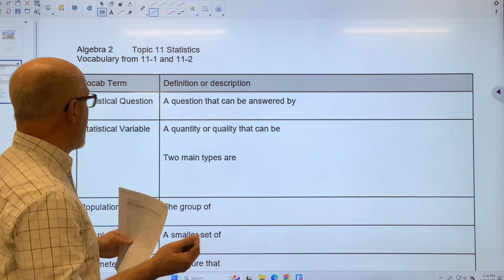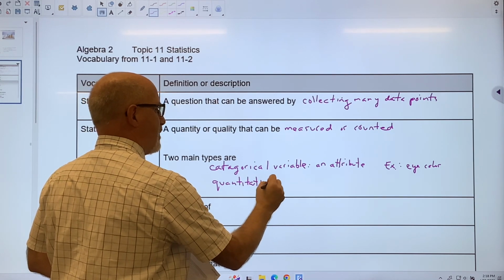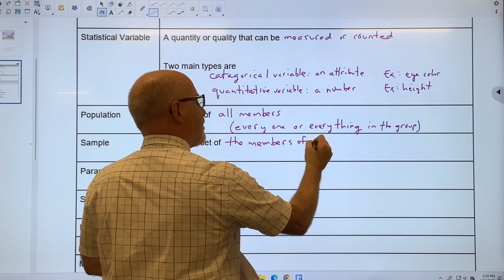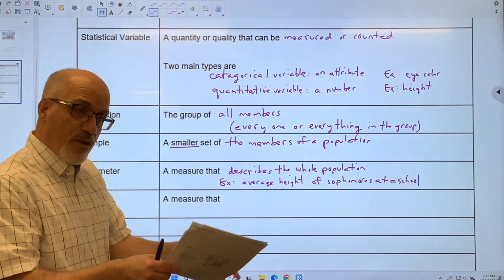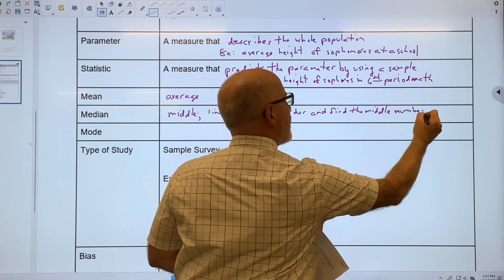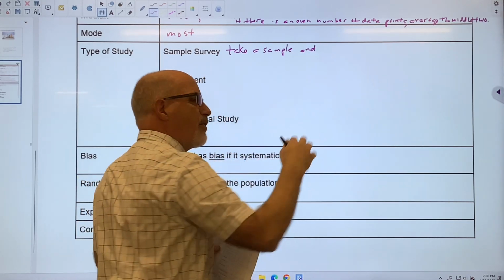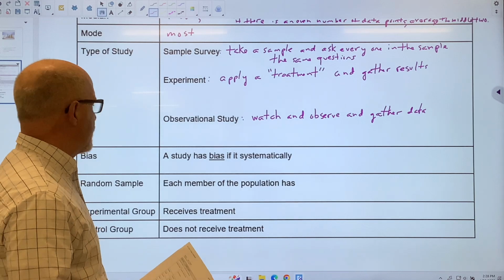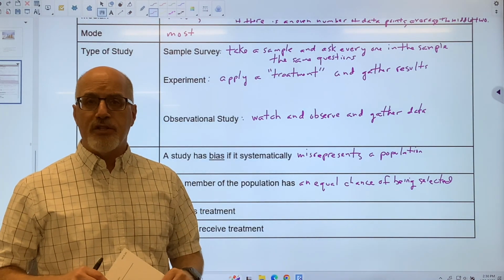Alg 2 Topic 11-1 and 11-2 Statistical Vocabulary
An introduction to the vocabulary of Statistics.